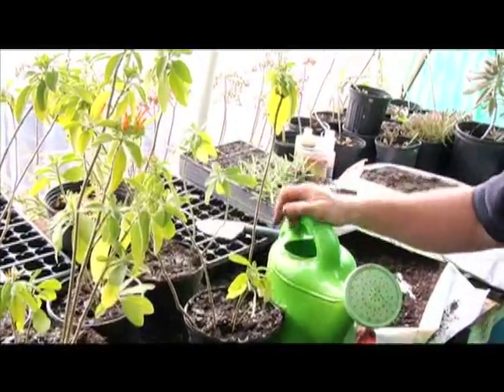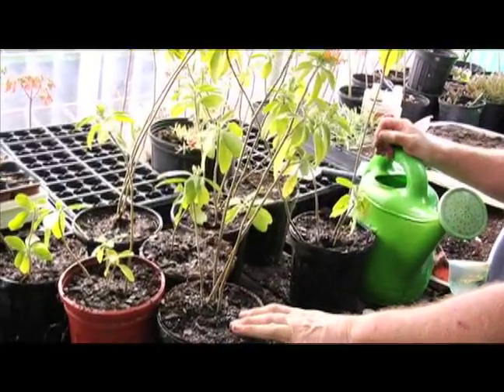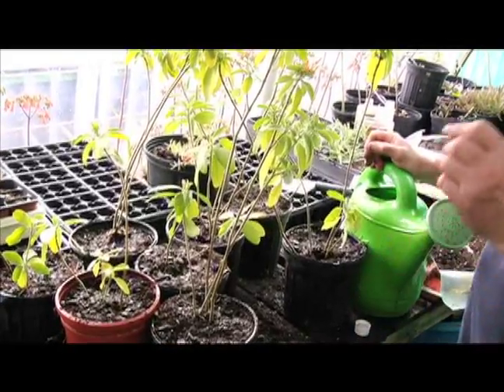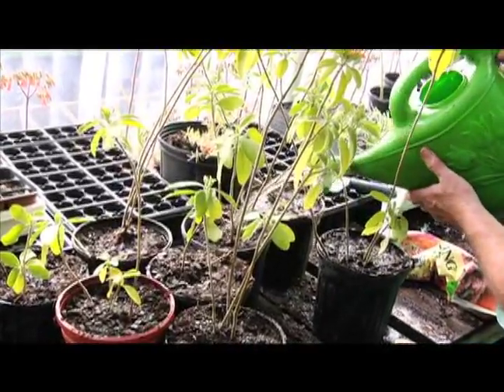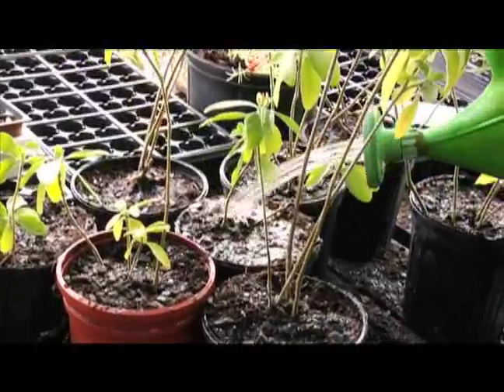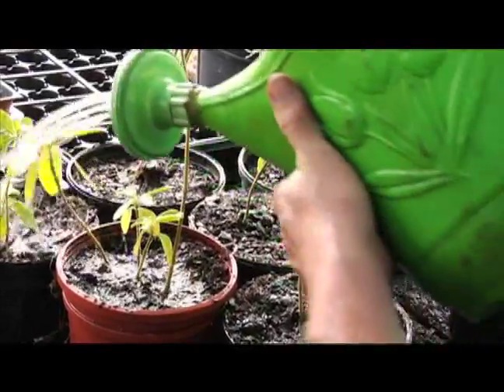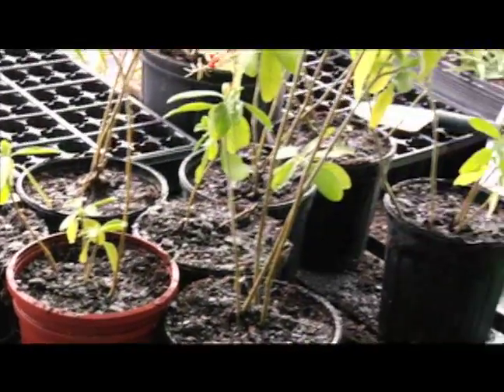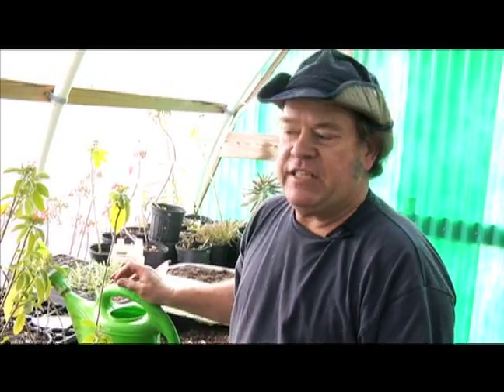How to Grow Mexican Honeysuckle : Cultivating Your Mexican Honeysuckle Plants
How to cultivate your Mexican honeysuckle plants; get professional tips and advice from an expert on growing your own plants and herbs in this free gardening video.

Expert: Travis Steglich
Bio: Travis Steglich is the owner and operator of the Steglich Feed and Farm Supply Store.